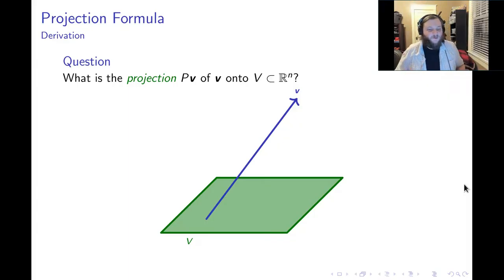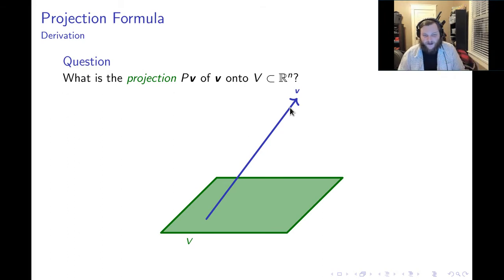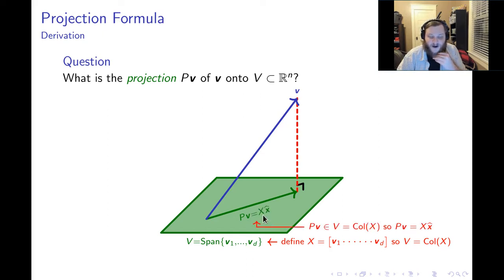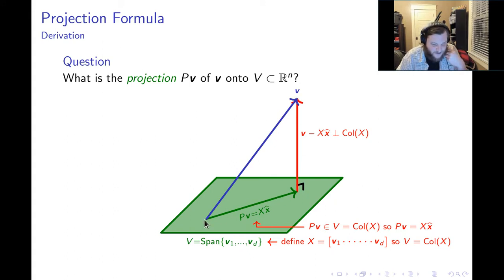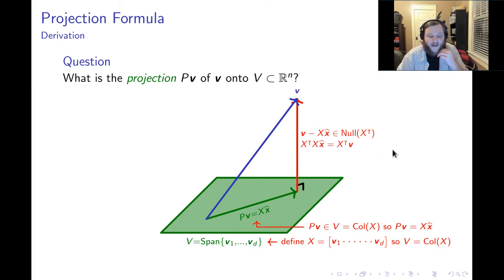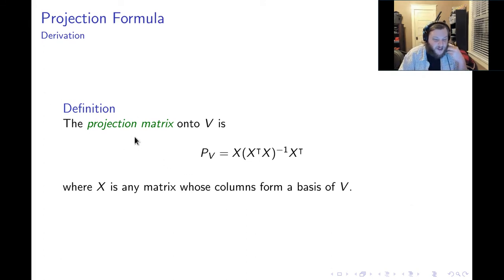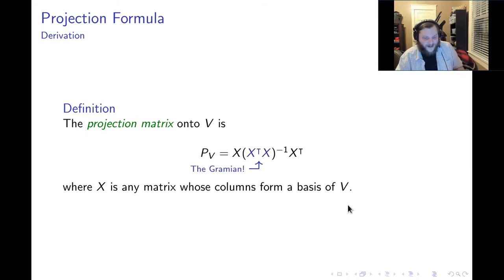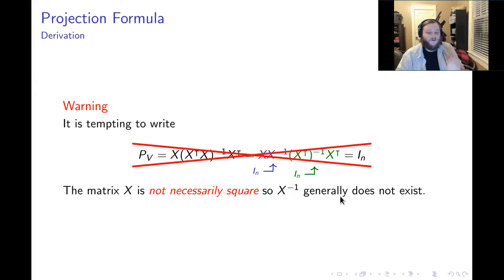Projections: Part 2/5 "Projection Formula"